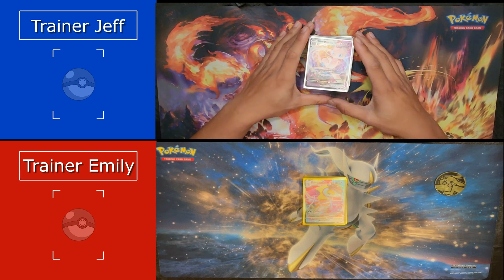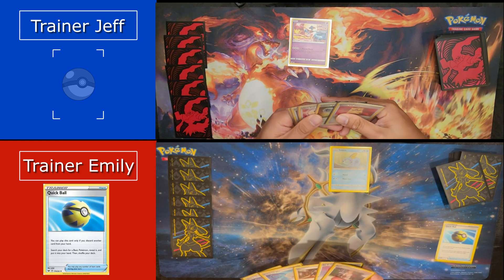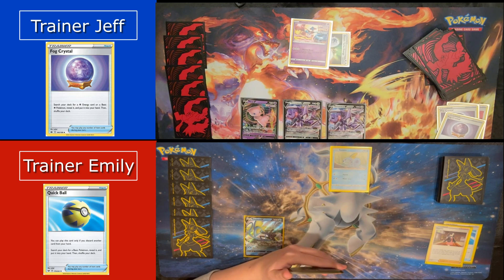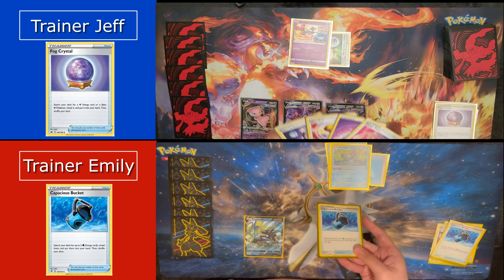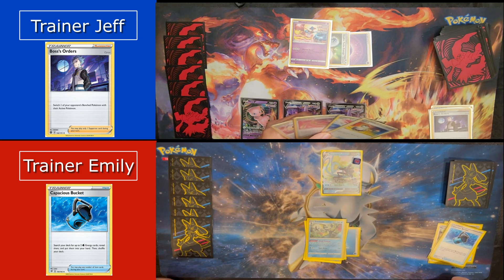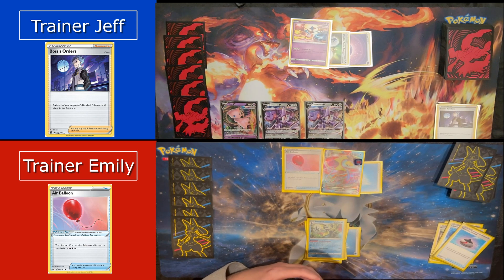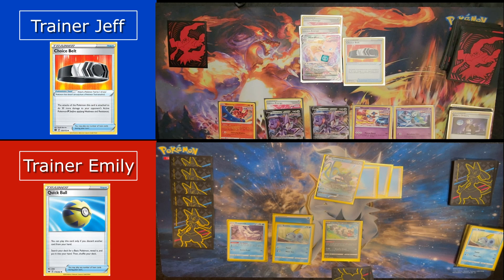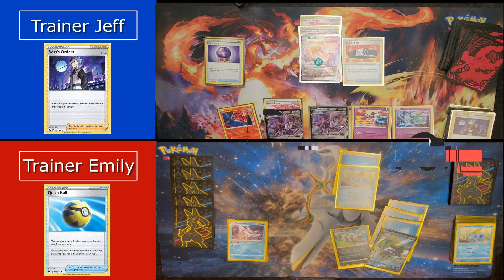Mew vs Inteleon BATTLE! Which Battle V Deck Is BETTER?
We battle each other with the Mew and Inteleon Battle V Decks! See which player or deck is better!